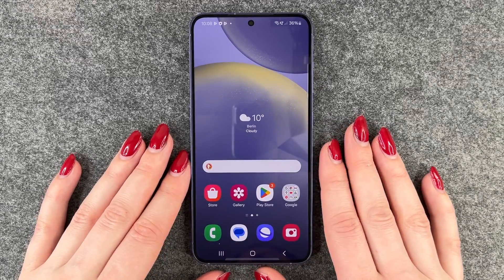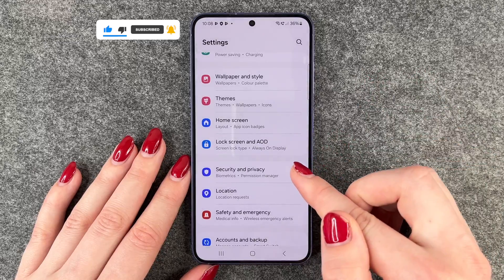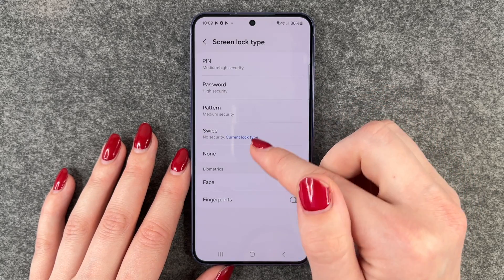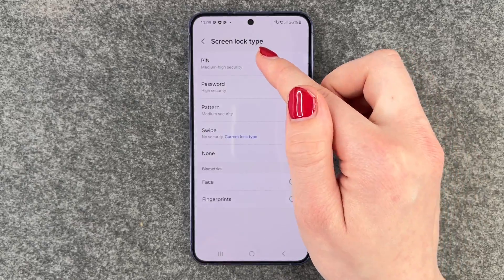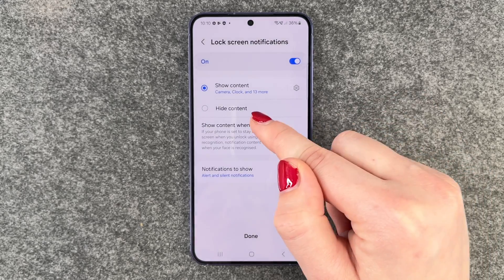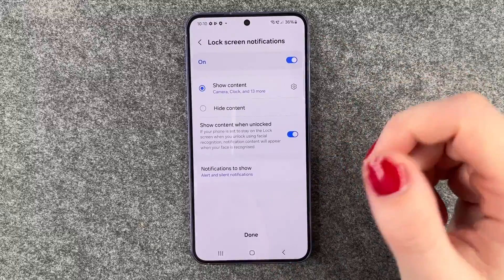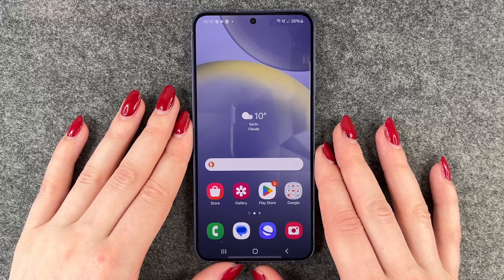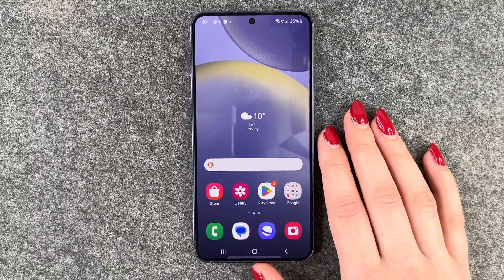Samsung Galaxy S24 how to set up a screen lock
In this video we will show you how you can set up a screen lock on your Samsung Galaxy S24.